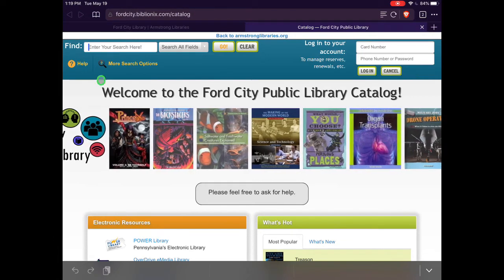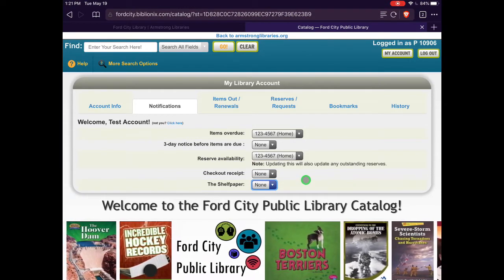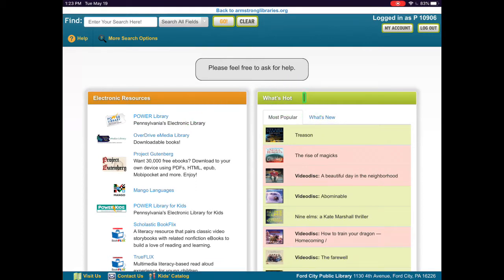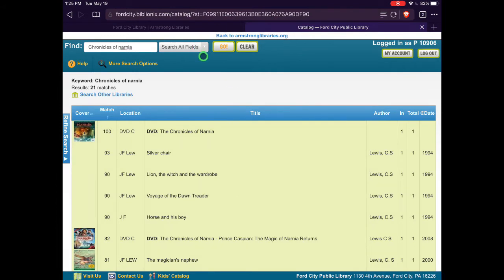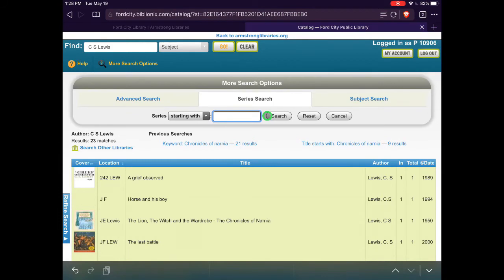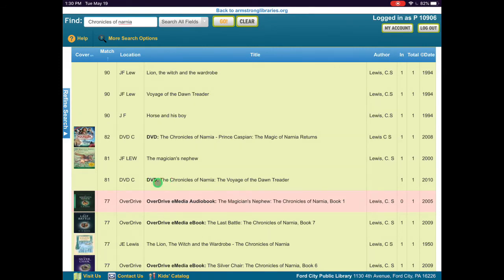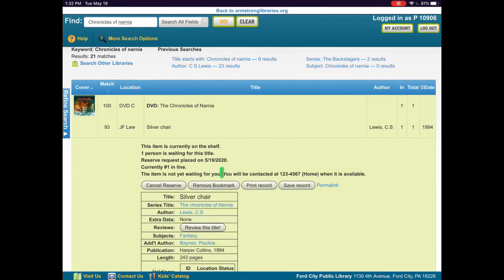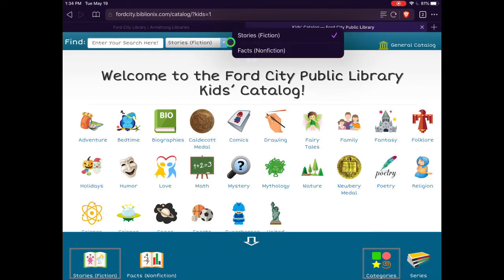Accessing the Online Catalog and Your Online Account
How to access and use our online catalog and how to log in to your online library account. We use a system called Apollo which offers many great tools for our patrons to use!